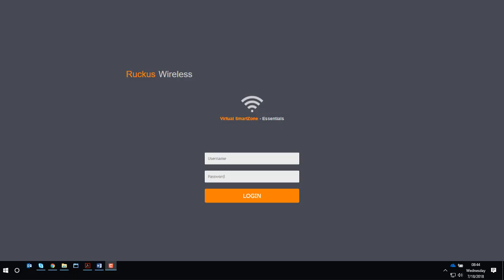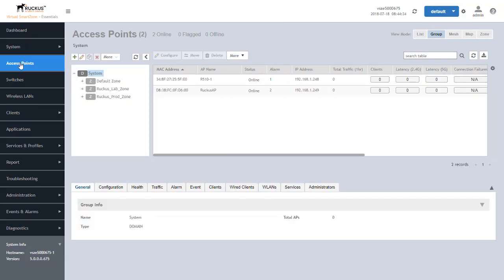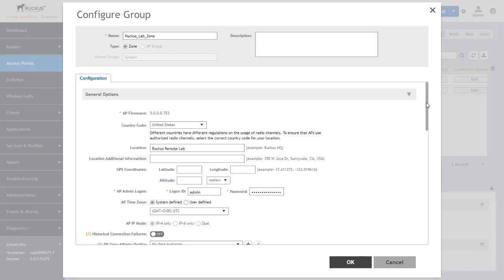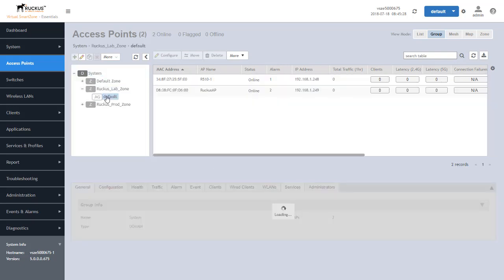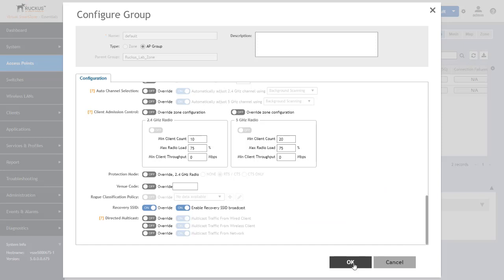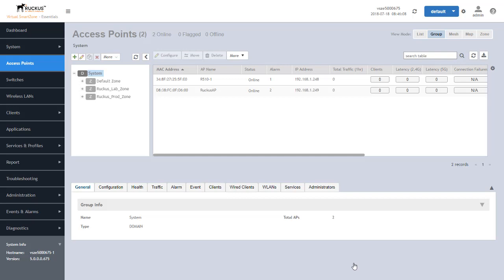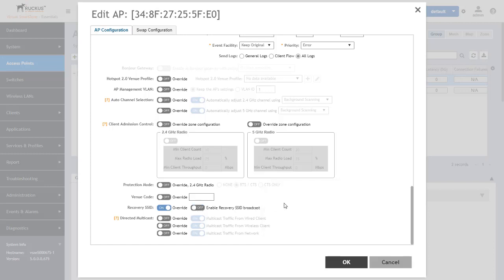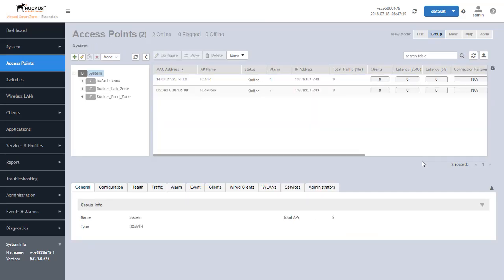SmartZoneOS 5 Demonstration: Option to Disable Recovery SSID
This video covers the new option to disable the Recovery SSID for zones, individual wireless LANS, or in a wireless LAN group.